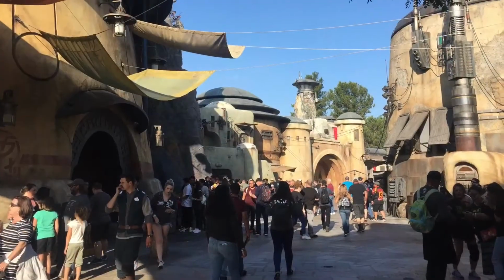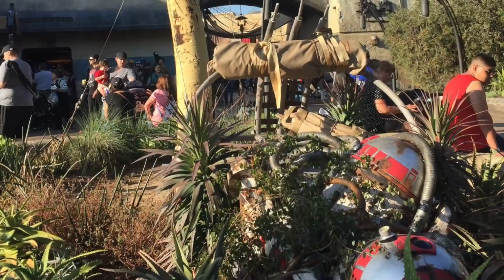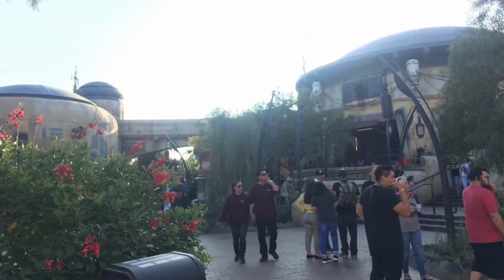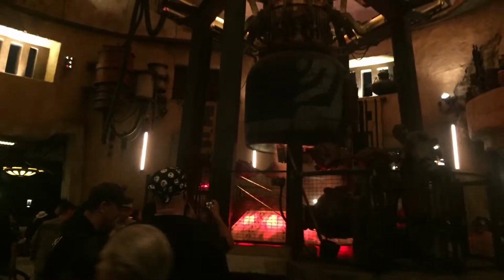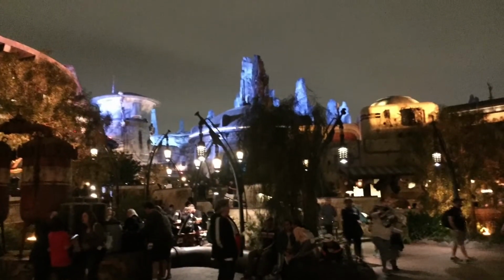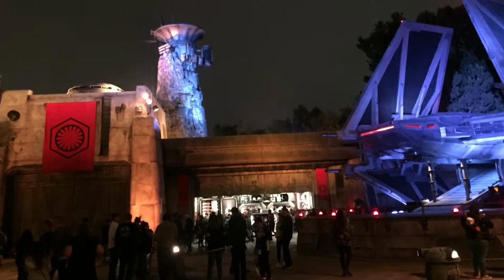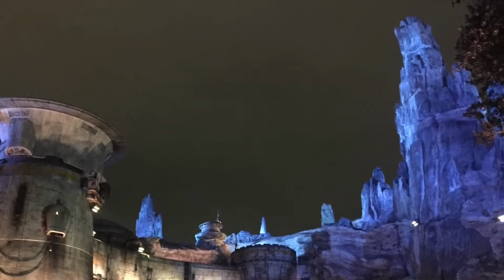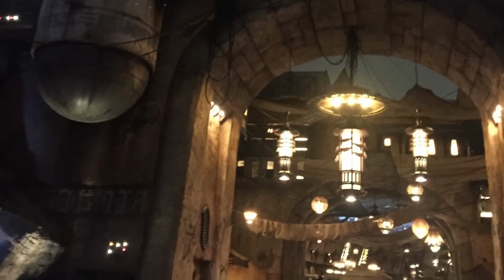Galaxy’s Edge 5pm Reservation Overview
Photos with voiceover only. If you’d like to see footage, check out my 8am reservation video